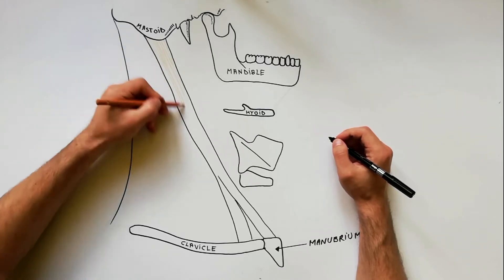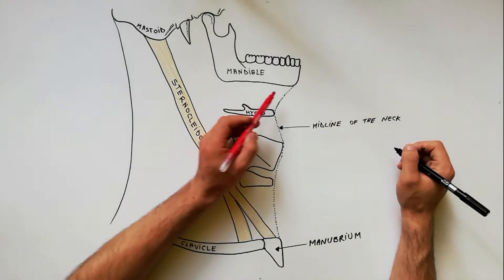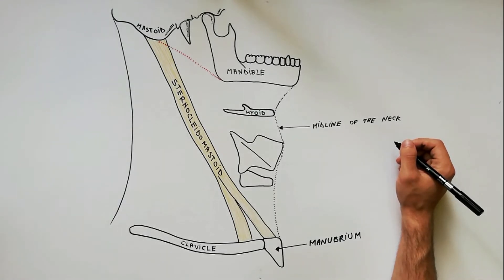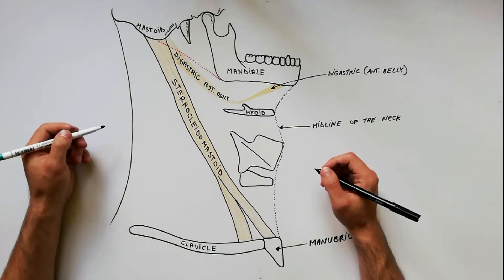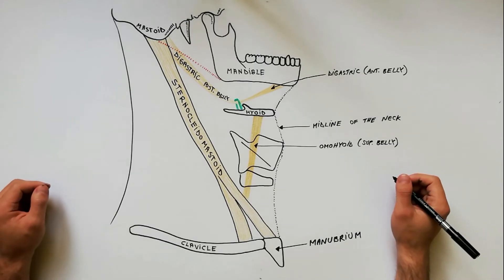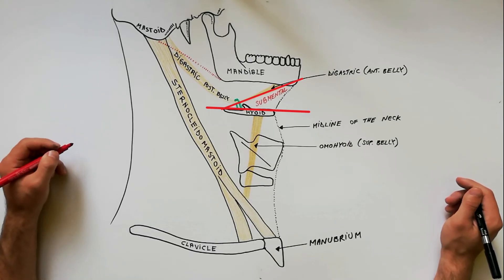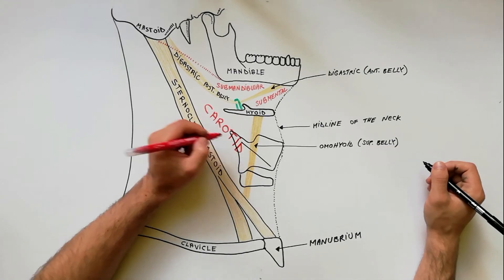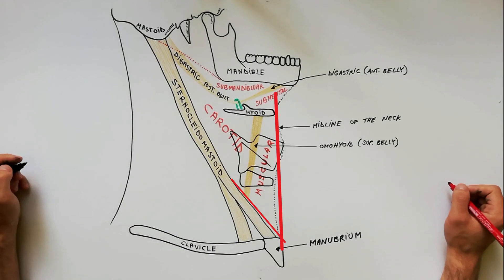The Anterior Triangle of the Neck - Boundaries ❌ Subdivisions | Anatomy Tutorial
The anterior triangle of the neck is a large triangular space on each side of the neck, in front of sternocleidomastoid muscle.
The anterior boundary is the midline of the neck from chin to the jugular notch of manubrium.
The posterior boundary is the anterior margin of the sternocleidomastoid muscle.
The superior boundary or the base of the triangle is represented by  the lower border of the body of the mandible, and a line extending from the angle of the mandible to the mastoid process.